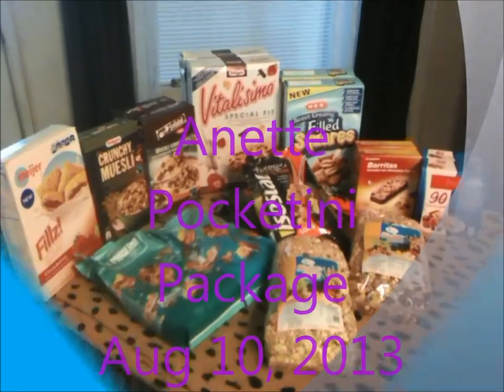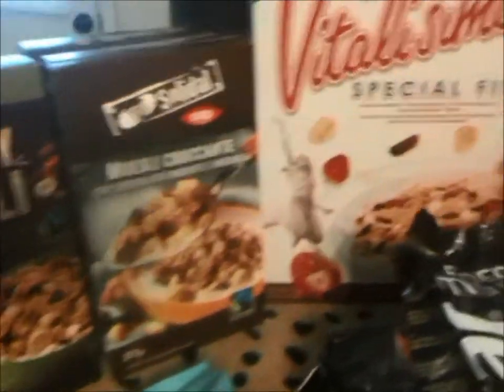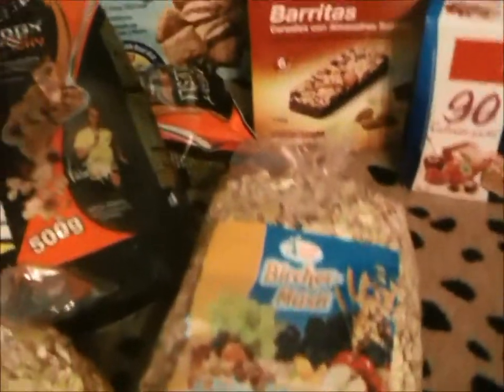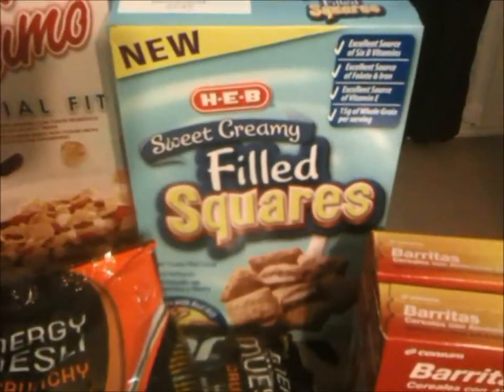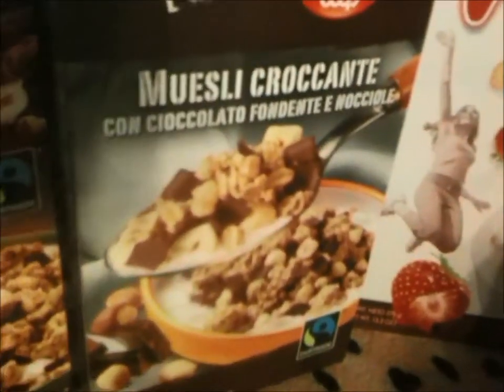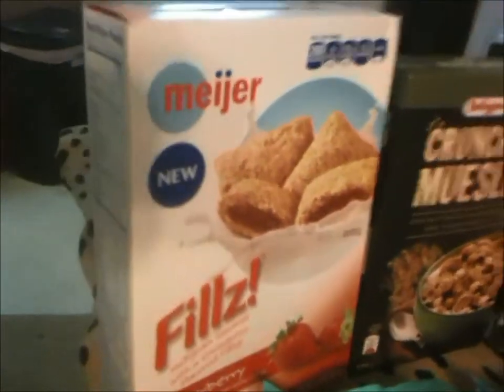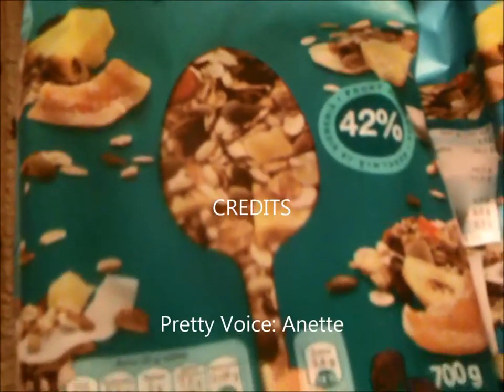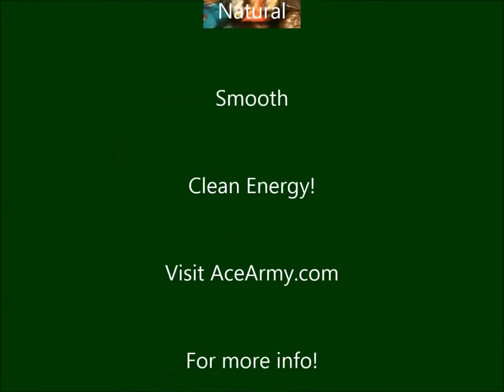Anette's Surprise Complementary HEAVY Bruggen Package from GERMANY! WHOA!...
Anette Pocketini Email package response from Bruggen Cereal Company in Germany!

   OK, SO, a while ago Anette and I found a cereal that we REALLY liked!  Was called Pocketini! Believe it was a whole grain cereal w/ a pretty 'healthy' chocolate filling, Anette thinks it was Nutella, but we weren't sure...

   So, after a couple of years of having this Yummy Pocketini every so often, we could no longer find it on ANY of the supermarket shelves! We looked online, couldn't find it there either!!

   So Anette emailed the company telling them how much we loved their cereal and asked whether or not they still made it anymore!  Anette received a very nice response from the German company stating tha they were very sorry but they no longer make the Pocketini!  Also mentioned that they were sending us a lil package for our troubles and to try and help us get over our missing their most awesome Pocketini!

The company's name is Bruggen, this is the company that sent us what we showed in this video!  The package weighed over 10 Kilos easily! ALL looks really healthy too! NO High Fructose Corn syrup, No hydrogenated oils, and not much sugar added to any of these cereals!  Looks like they use fruit puree in place of sugar! Impressed to say the LEAST!

We LOVE Bruggen!

Thnx For Watchin!